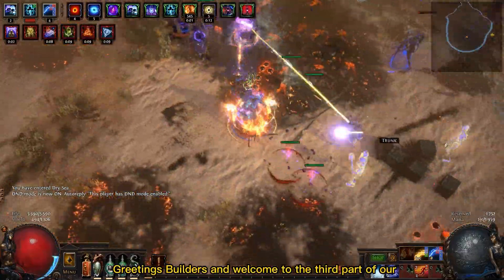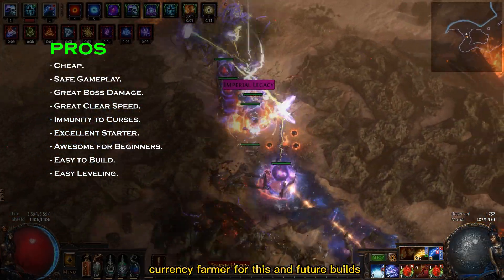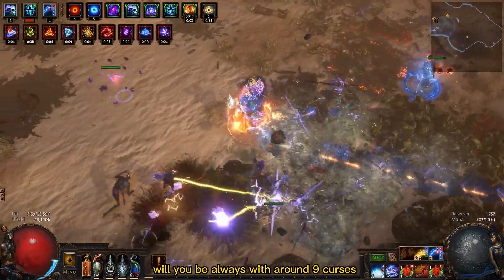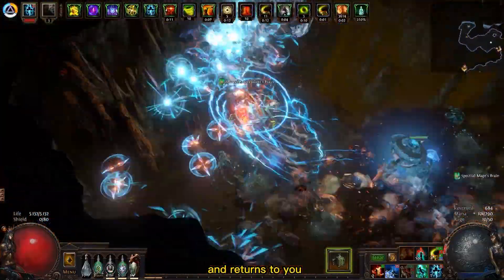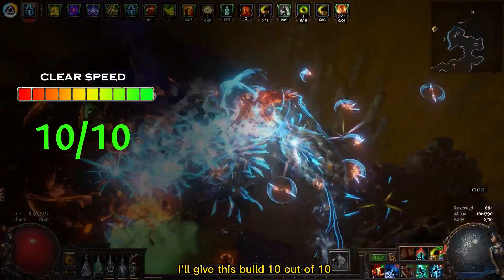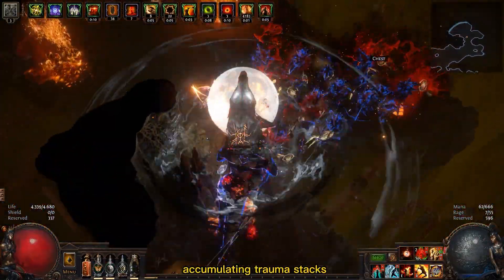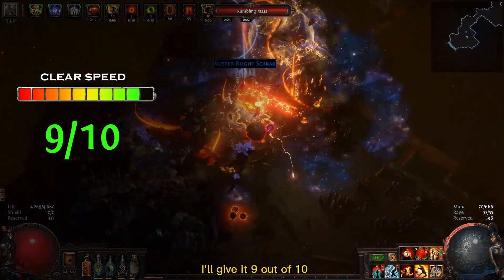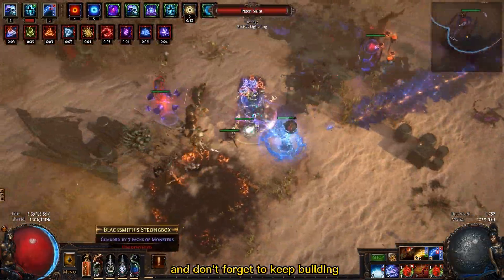[PoE 3.22] TOP 12 POE BUILDS - TRIAL OF THE ANCESTORS LEAGUE - PART 3 - POE BUILDS